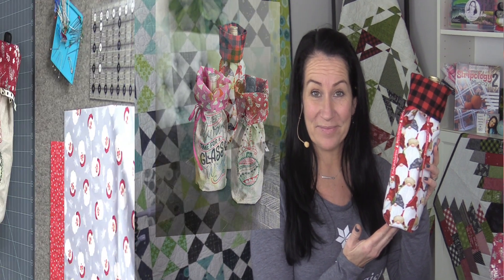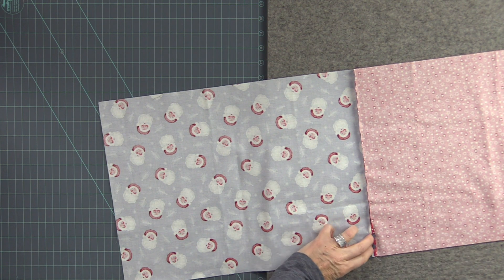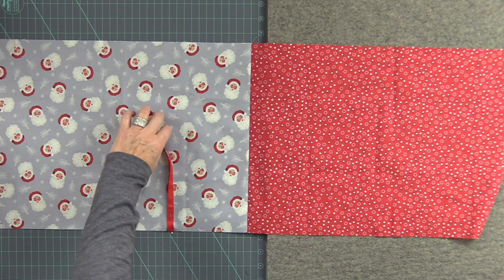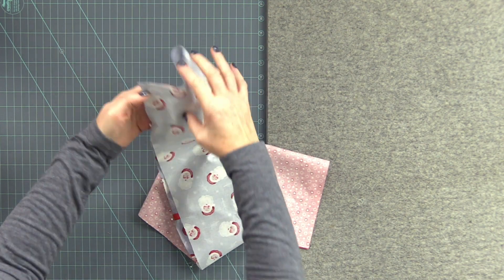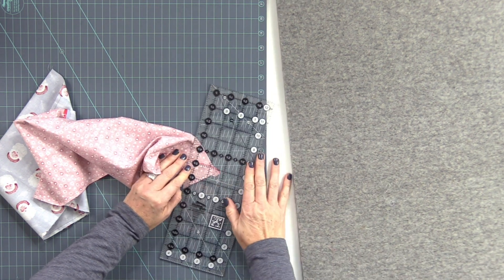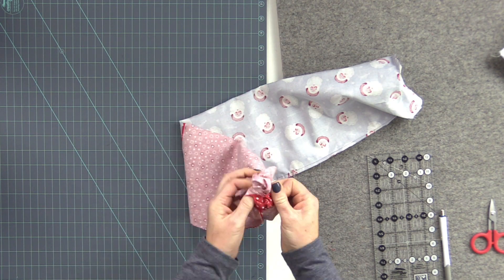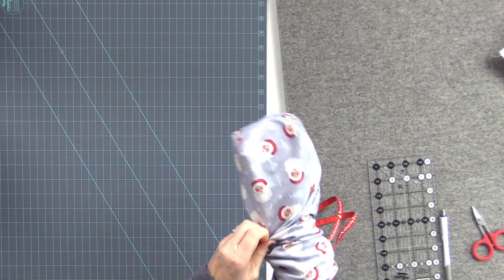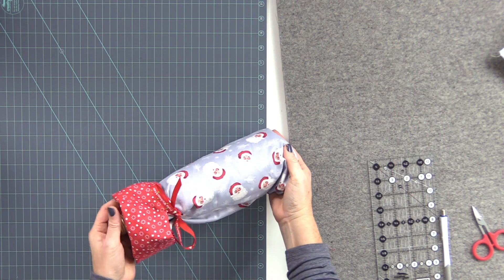Gudrun Erla of GE Designs GEASY BOTTLE GIFT BAG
Follow along with Gudrun Erla of GE Designs as she shows you how to create these G*EASY Bottle Gift Bags. The second of 4 free Advent projects, this simple, reusable bag perfectly compliments your beverage of choice. Neighbors, friends and family will be sure to appreciate this custom made gift wrap.

For more Advent Projects in 2020, join Gudrun December 1st, 8th and 15th during Tipsy Tuesdays.

New 1 yard cuts of basic fabrics - 5 for $10 each and 10 for $9 each

GE Designs: GE Quilt Designs